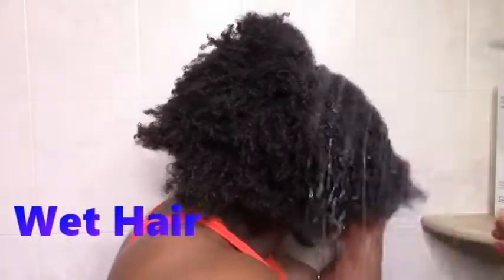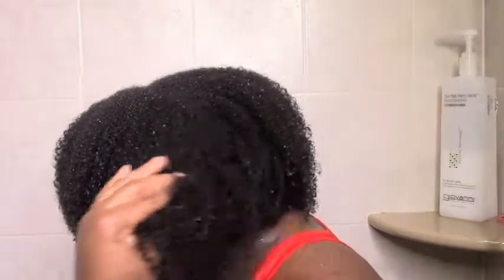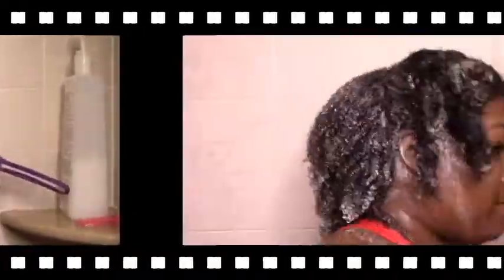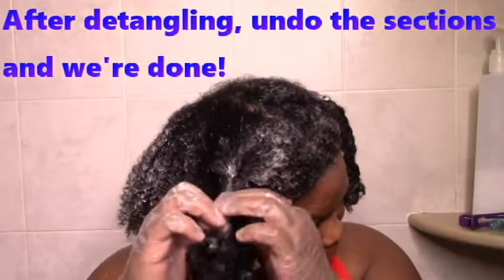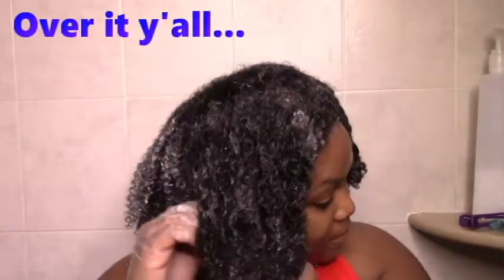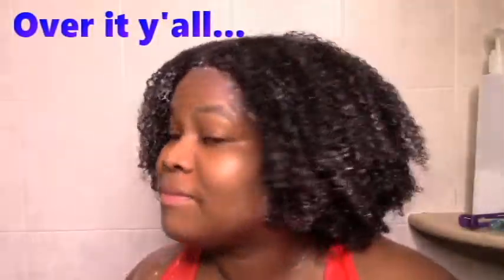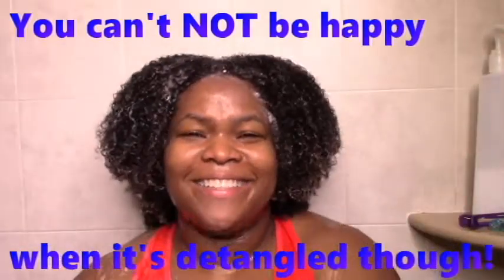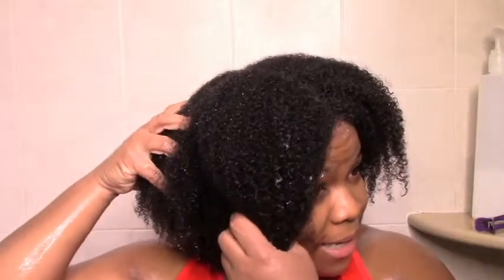Detangling my MATTED Natural Hair! Tips, tricks and prayers!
Hi everyone! I've been so busy it's been hard finding time to do my natural hair lately. This is the most tangled it's EVER gotten so I decided to record my detangling session as a warning and tutorial to help others in this situation!